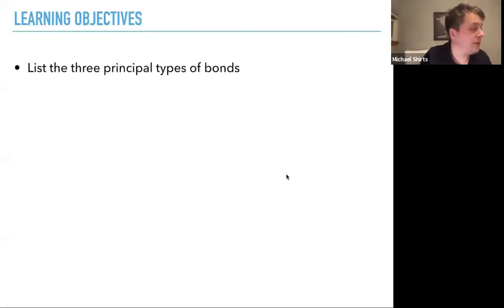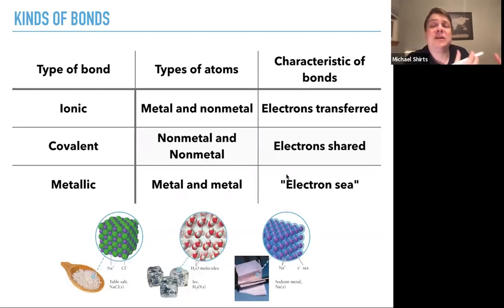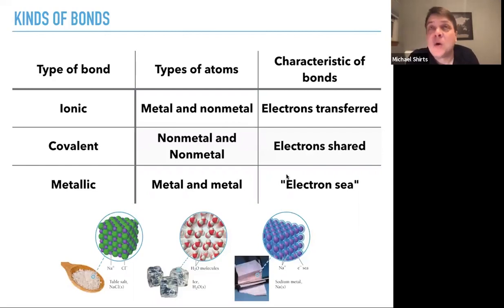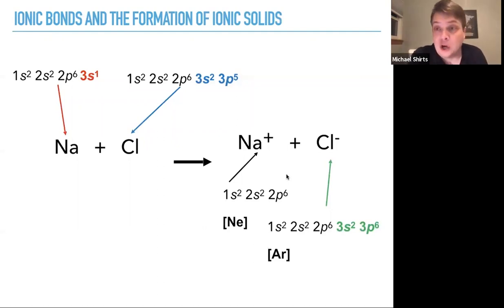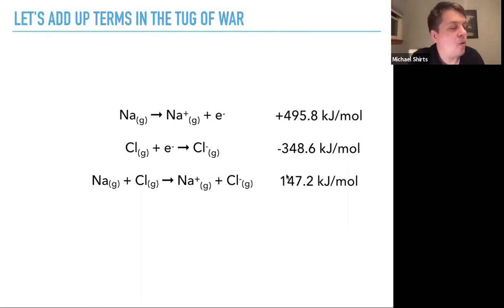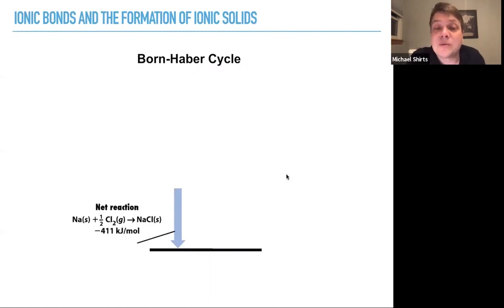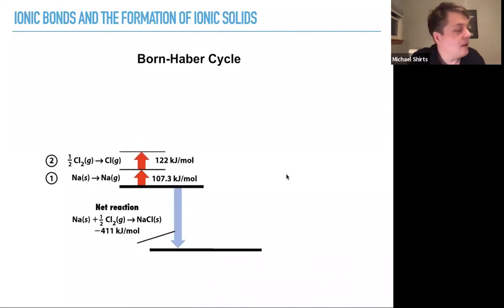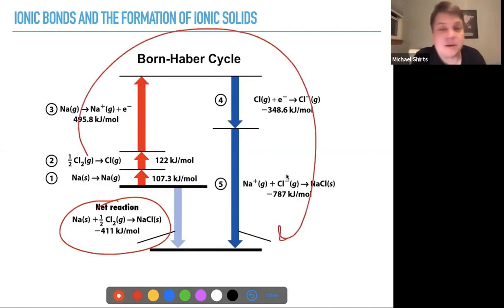Ionic Bonds and the Born-Haber cycle - General Chemistry - Michael Shirts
Ionic bonds and calculating energies in the Born-Haber thermodynamic cycle